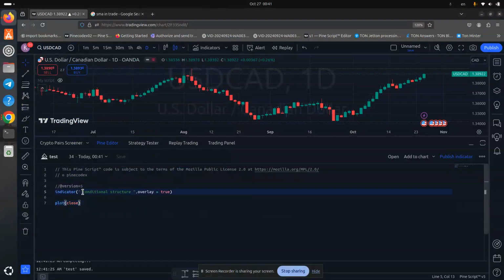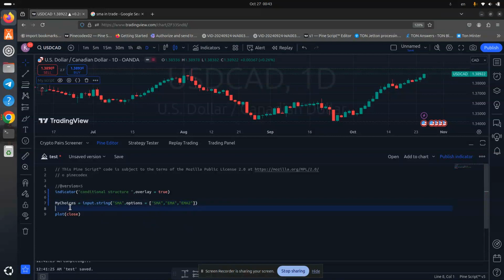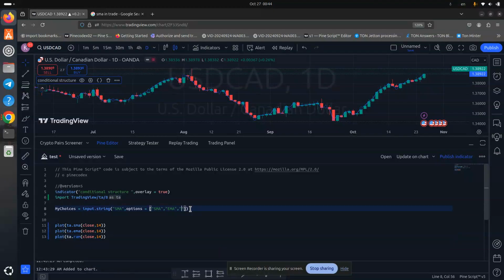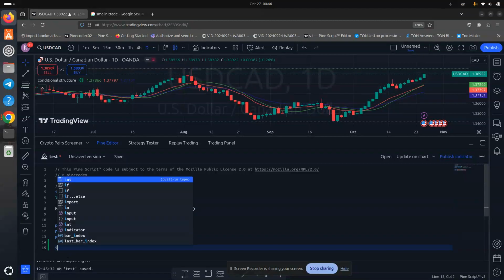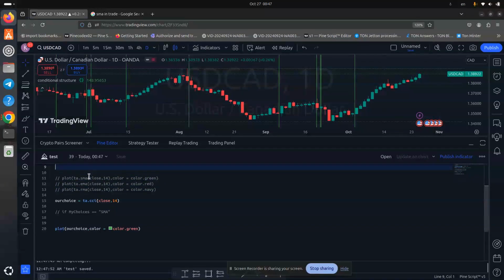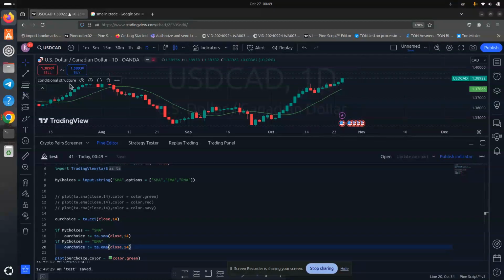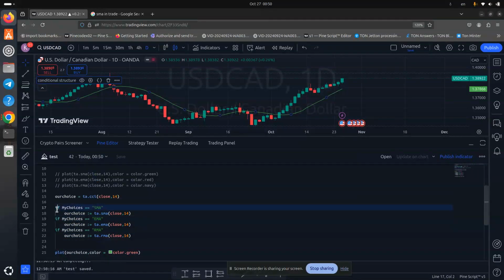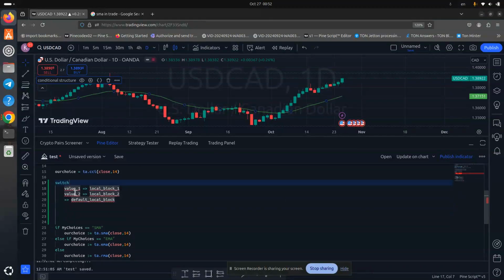Conditional Structure | if else , switch conditions | Pine script Tutorial Chapter 10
in this video i explain about conditions like if and else or switch in Pinescript.